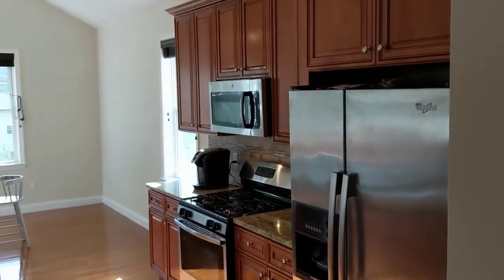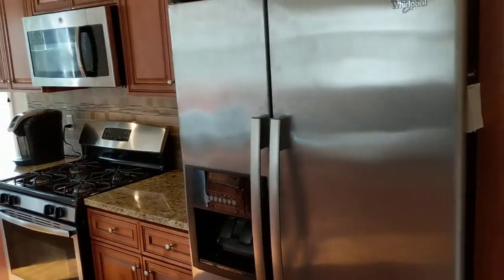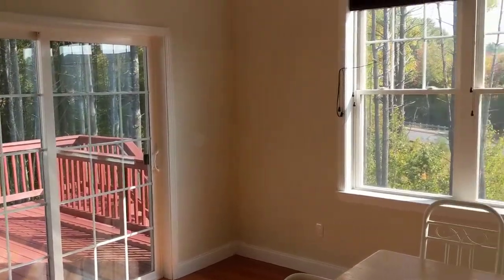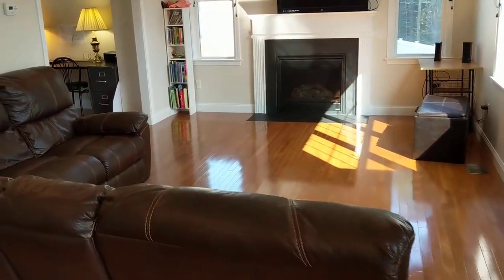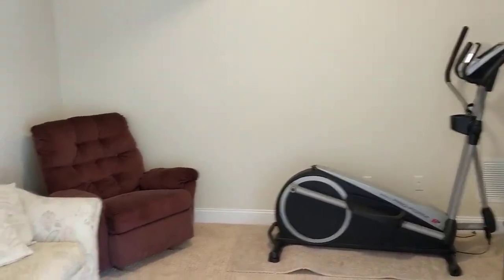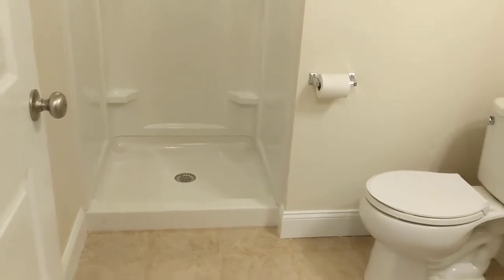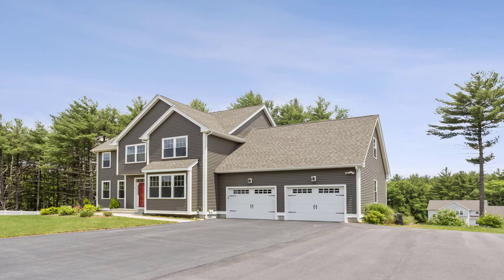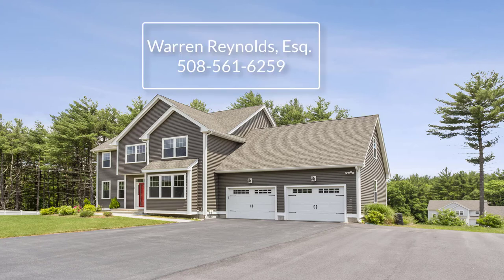10 Blueberry Ln Upton MA Warren Reynolds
Shows the beautiful home for sale at 10 Blueberry Lane in Upton, MA.  See a 3D tour of the entire home, with photos and floor plans at: